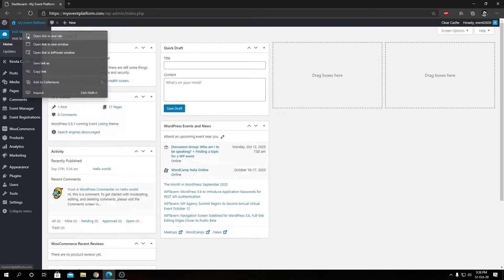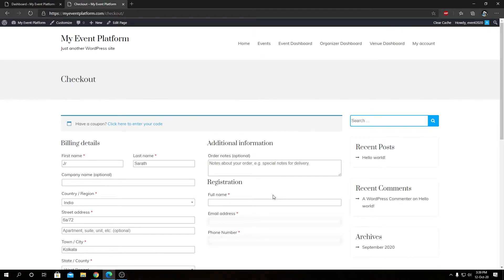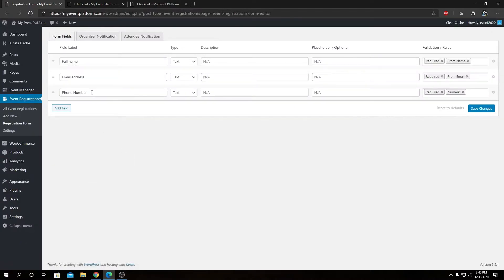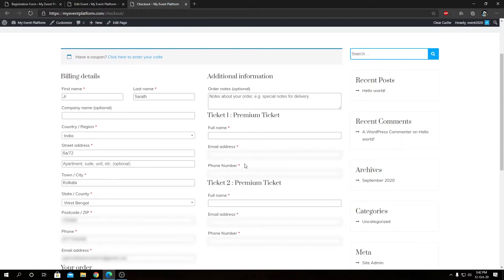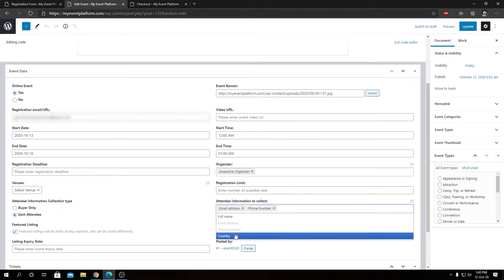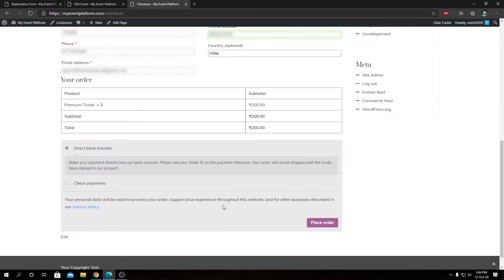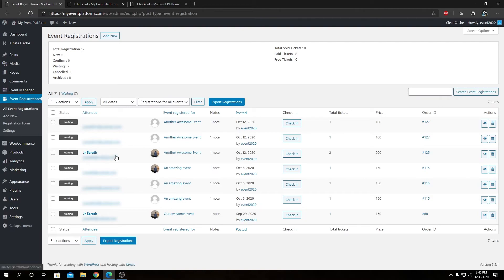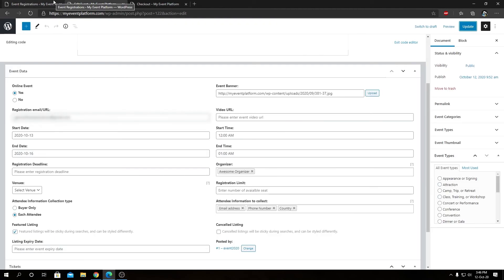How to Show Registration Fields on Checkout Page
As the admin, you can also get access to the information collected by the organizer.

Registration Fields on Checkout Page
Once the attendee proceeds for the checkout, he or she will be redirected to the page where the attendee has to fill out the required registration information.

When the organizer has submitted the event with the “Each Attendee” for the “Attendee Information Collection Type” option for the ticket function, then it will ask the buyer to fill up all attendee's information on the checkout page for whom the buyer has purchased the ticket.